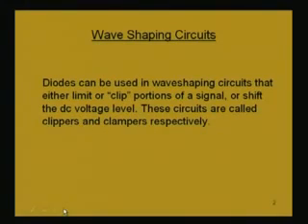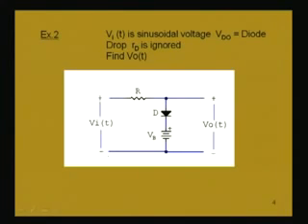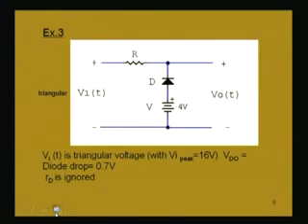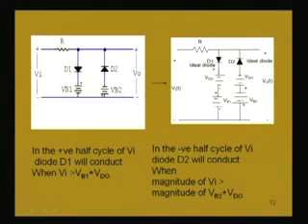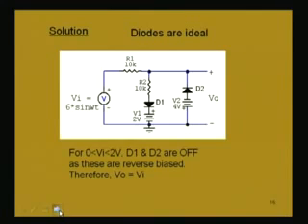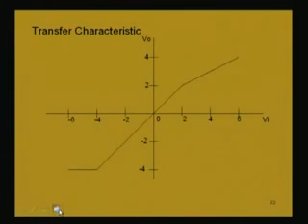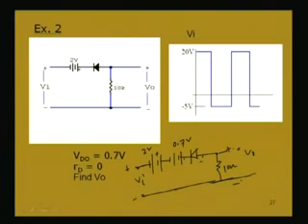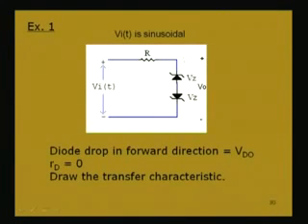Clipping and Clamping Circuits lesson 2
NPTEL VIDEOS